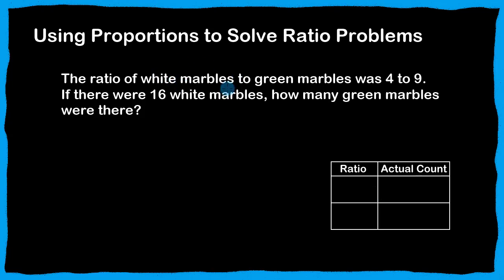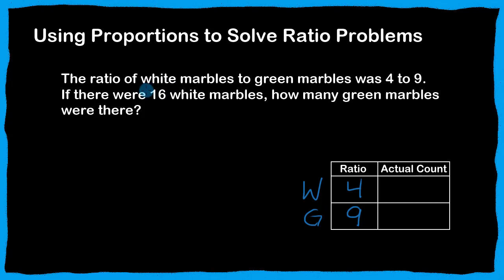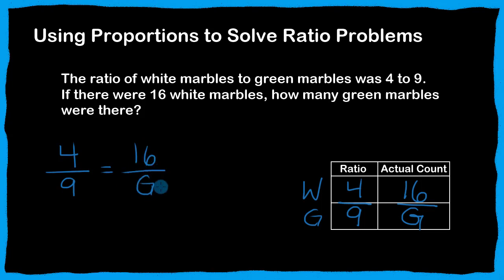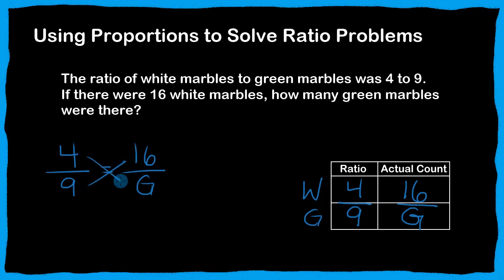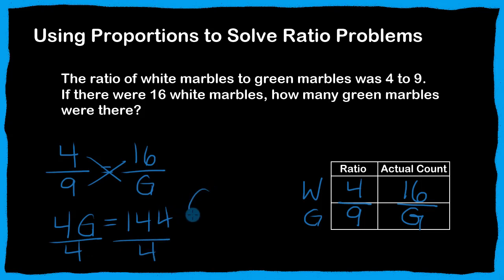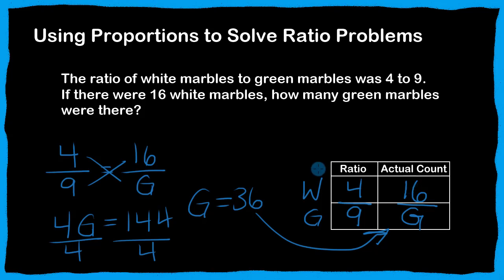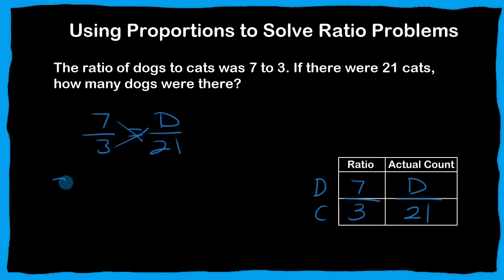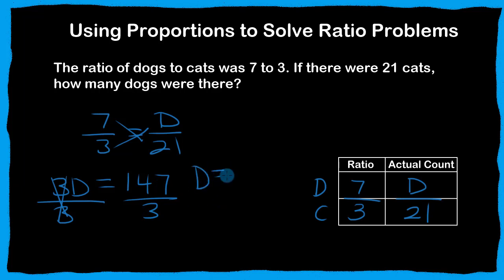Saxon Math 7/6 - Lesson 88 - Using Proportions to Solve Ratio Problems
A sample video lesson from MyMathAssistant.com for Saxon Math 7/6 4th edition book.